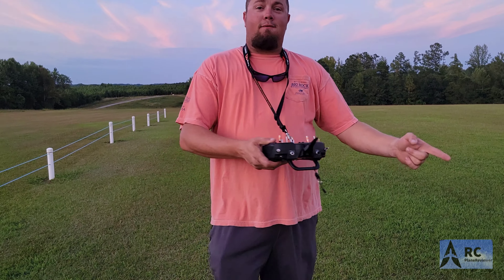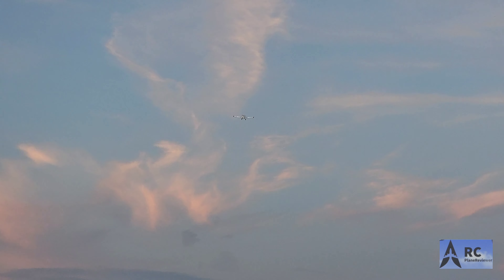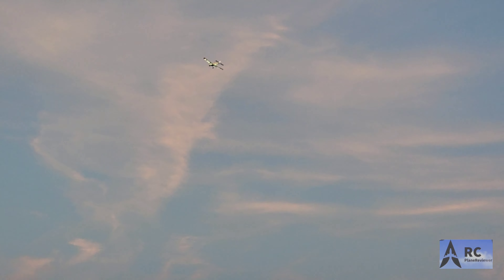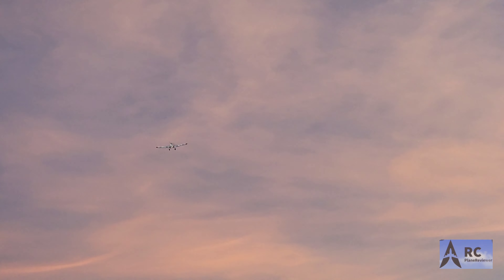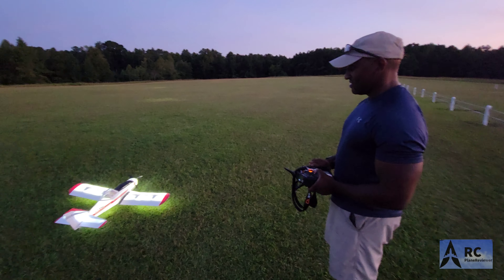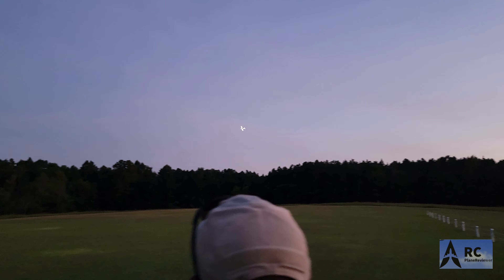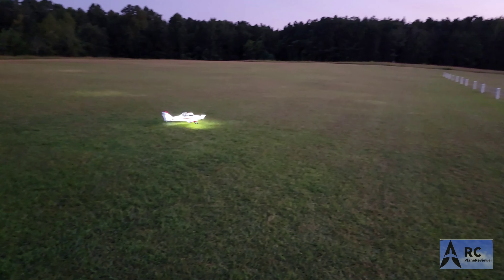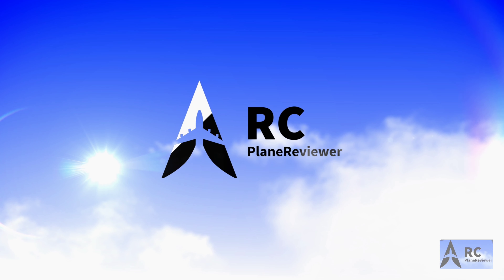E-Flite Brave Night Flyer 1.2m with AS3X